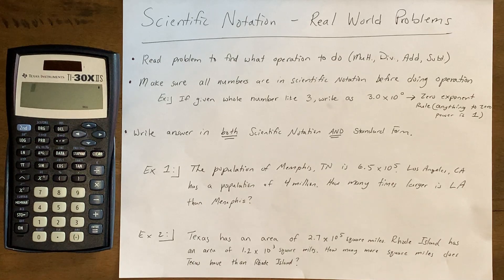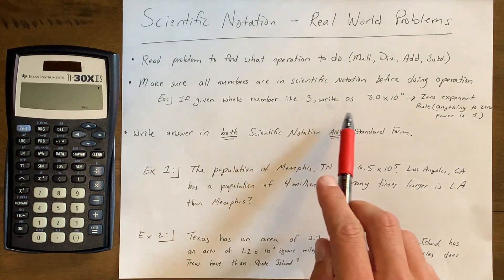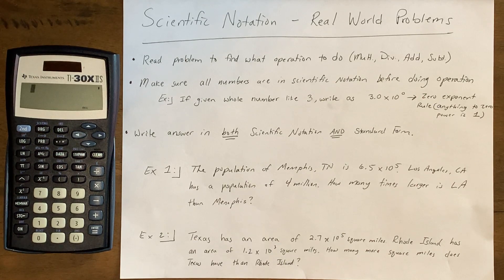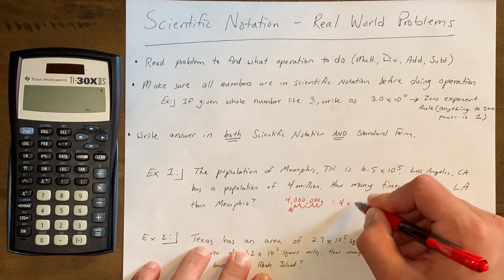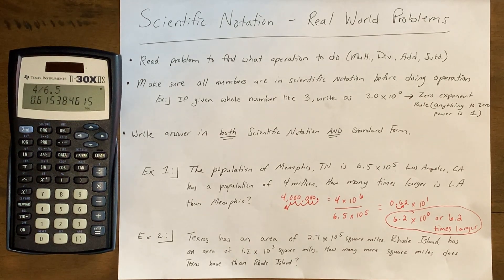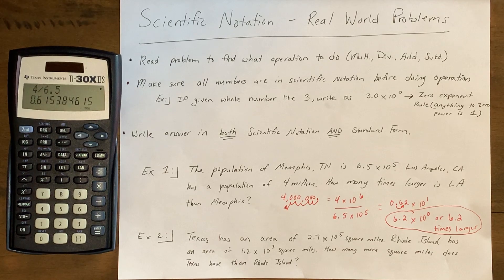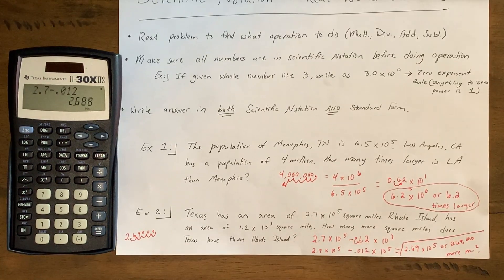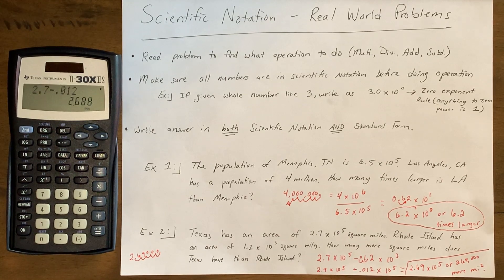Scientific Notation Real World Problems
This video is meant to apply to the following Tennessee State Standard for 8th Grade Math:

8.EE.A.4
"Perform operations with numbers expressed in scientific notation, including problems where both decimal and scientific notation are used. Use scientific notation and choose units of appropriate size for measurements of very large or very small quantities (e.g., use millimeters per year for seafloor spreading). Interpret scientific notation that has been generated by technology."

Learn how to solve word problems involving Scientific Notation!